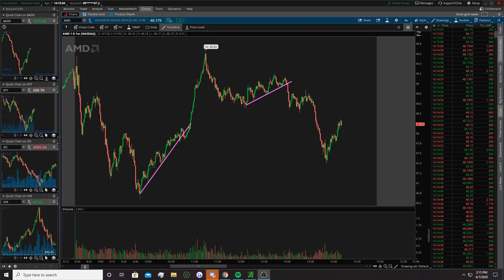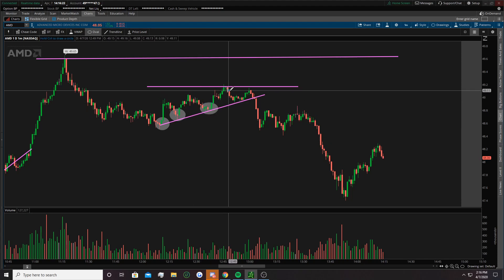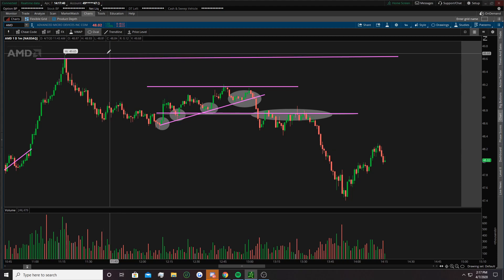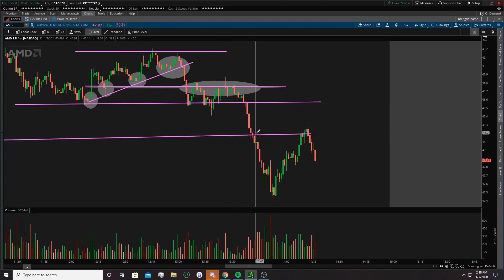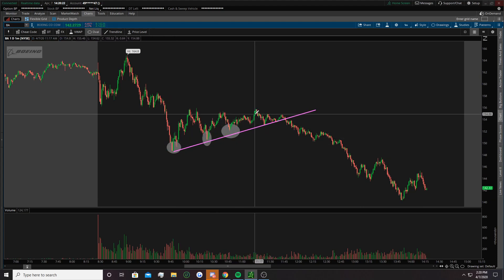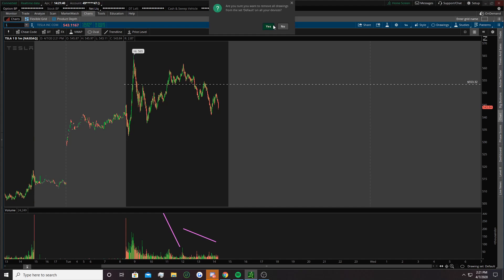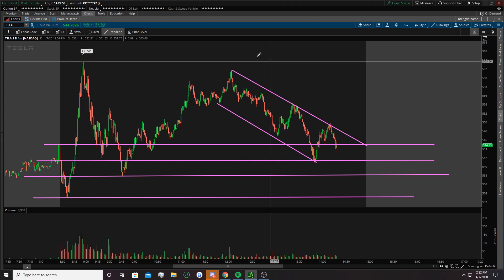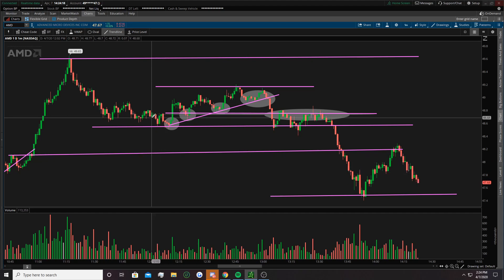How to Draw Trend Lines on TOS & How You Should Play Them!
I had a lot of requests for TOS videos as well as trend lines so I covered both but I will definitely make a special made video for just those TOS guys.